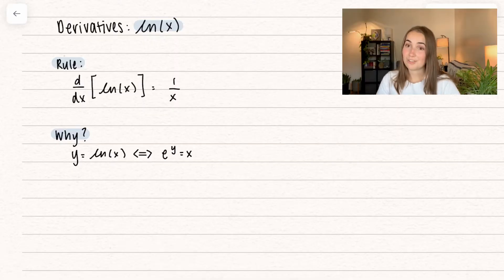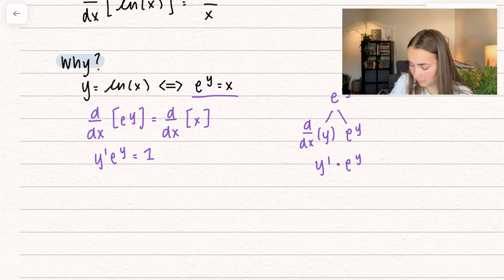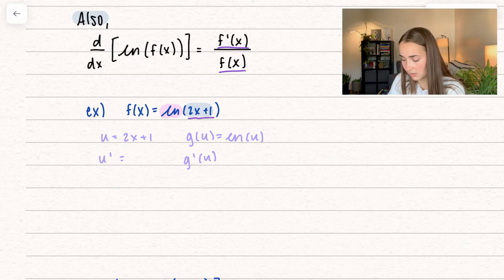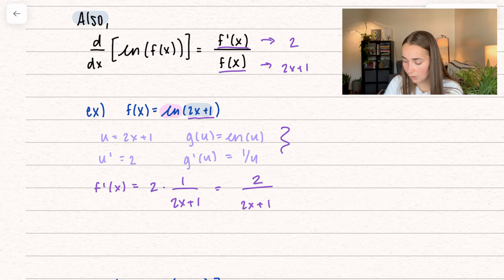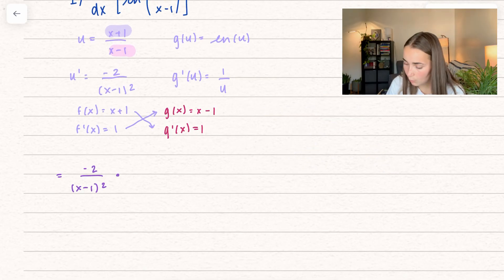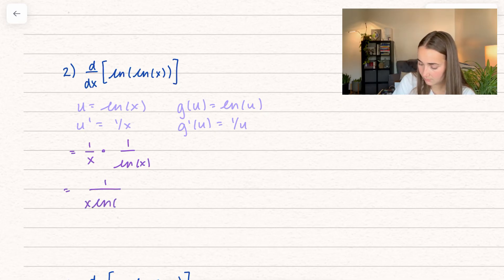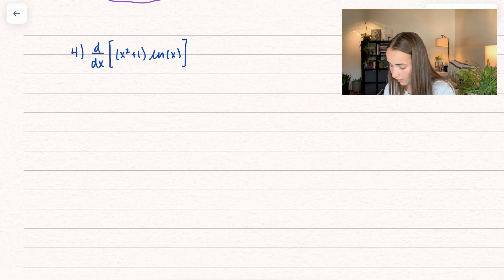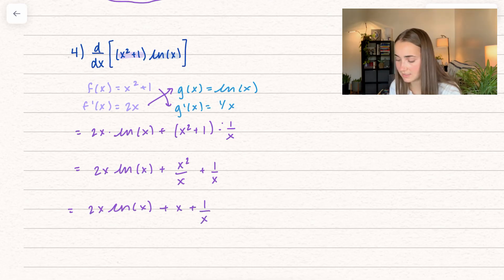Calculus 1 - Derivatives: ln(x)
11 - Derivatives Series
🔍 Ready to uncover the secret of the natural logarithm's derivative? Join us in this educational math video as we delve into the derivative of ln(x) and its significance in calculus! 📐

In this video, I'll guide you through the process of finding the derivative of ln(x), shedding light on why this is a fundamental concept in calculus. With clear explanations, intuitive visuals, and step-by-step examples, you'll gain a solid understanding of how to calculate the derivative of the natural logarithm function.

🤯 What is the derivative of ln(x), and how does it relate to the world of calculus? 🧐
📈 Visualize the concept graphically for an intuitive grasp of the derivative 📊
🔢 Explore real-life examples and practical applications of the derivative of ln(x) 📚
🧠 Master the techniques for calculating this derivative with precision and confidence 🔑

Whether you're a calculus student looking to enhance your skills or someone intrigued by the power of logarithmic functions, this video equips you with the knowledge needed to confidently find the derivative of ln(x).

Let's unravel the beauty of the derivative of ln(x) together! 🌟📐

Chapters:
0:00 - Intro
0:26 - ln(x)
2:01 - ln(f(x)) & Example
3:25 - Example 1 (Quotient Rule)
5:50 - Example 2 (Composition of logs)
6:38 - Example 3 (Trig)
7:59 - Example 4 (Product Rule)